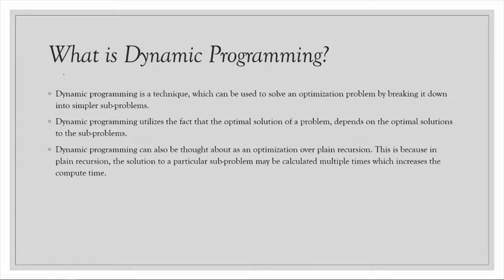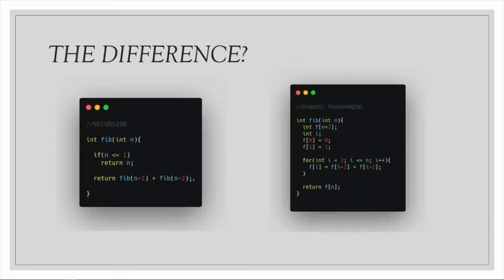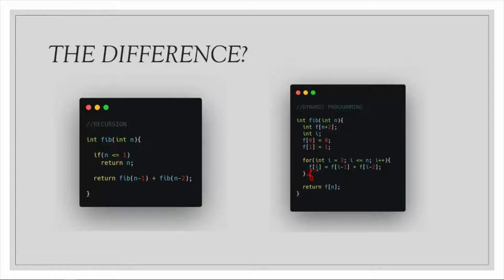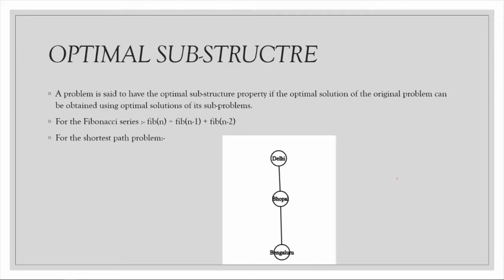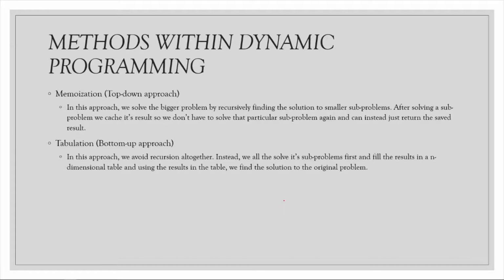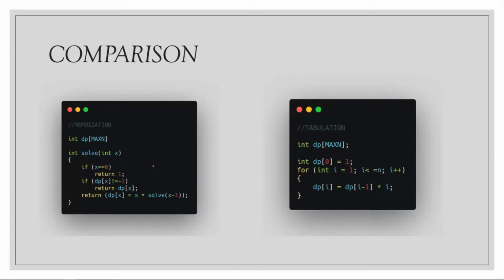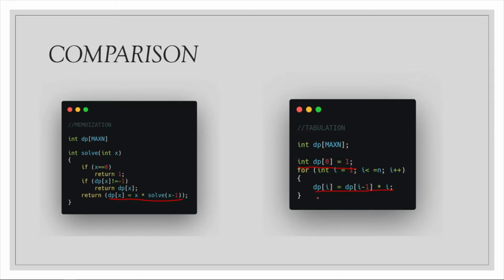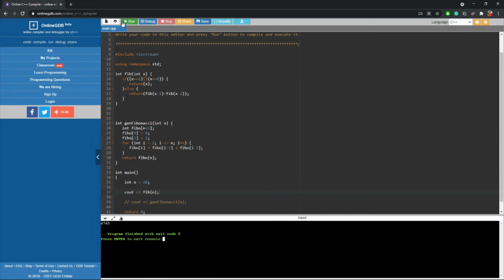Dynamic Programming | Anwesh Badapanda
Anwesh Badapanda
EB 08
E19CSE058